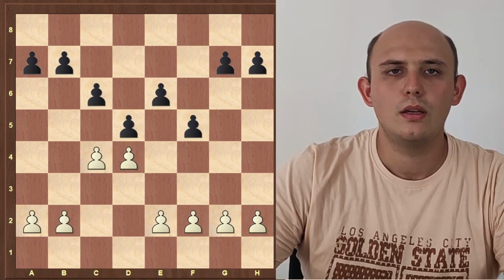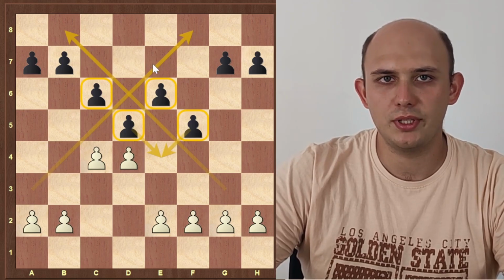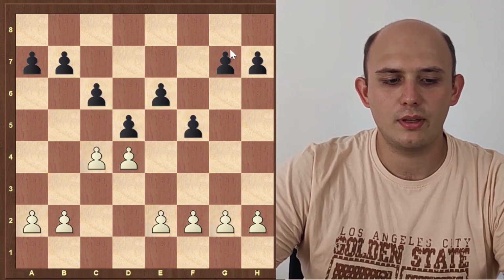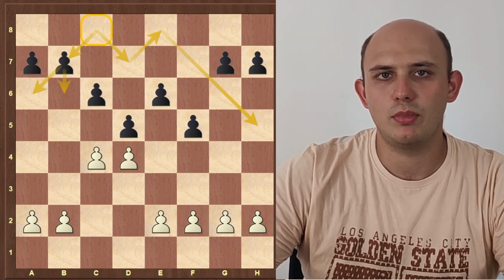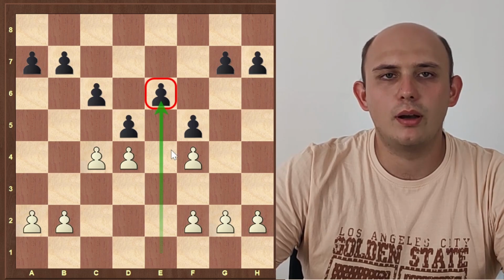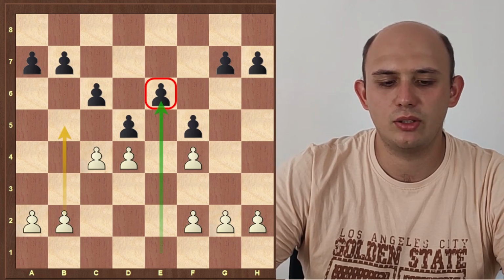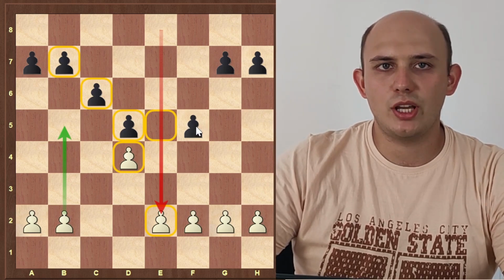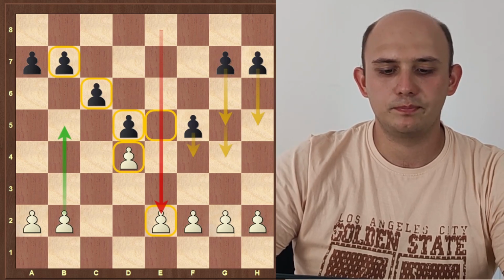Chess Lesson. Stone-Wall pawn structure.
In this video, I will explain how to play this StoneWall chess structure. We will focus on the chess plans of each side in detail. We will also discuss possible modifications of this structure.
The link is provided below:
You can find more videos about chess on my channel.
If you want to learn more about this chess opening, write it in the comments)
Time:
00:00 Introduction
00:45 Starting pawn structure. Plans.
01:45 "ef" structure
02:45 "gf" structure
03:20 "f3" structure
04:00 White takes on d5
05:40 Conclusion